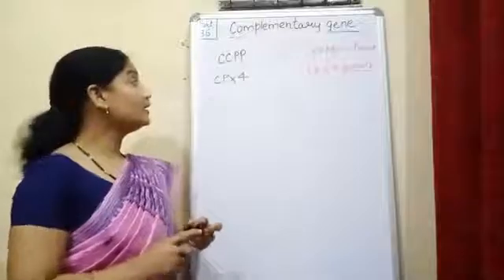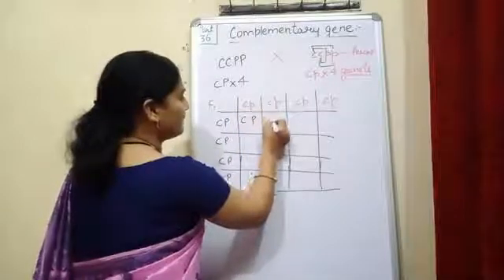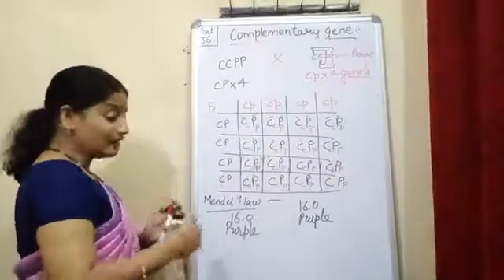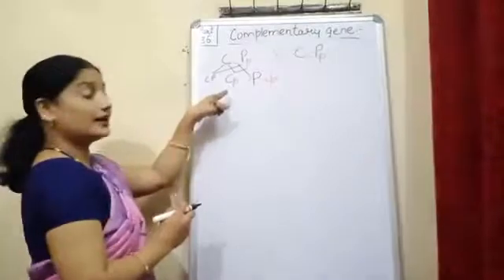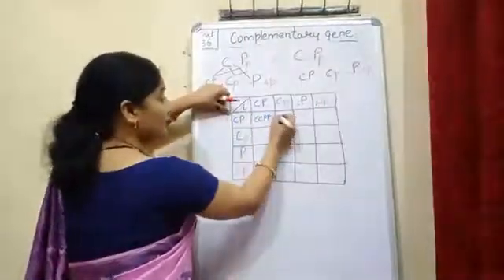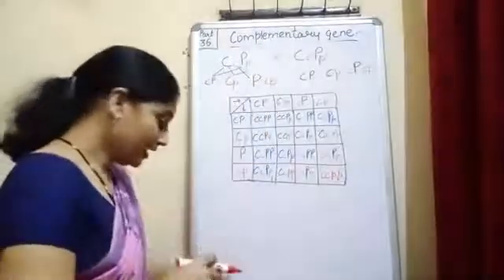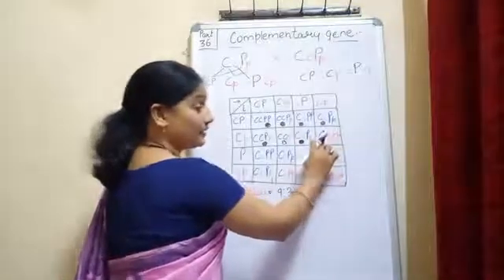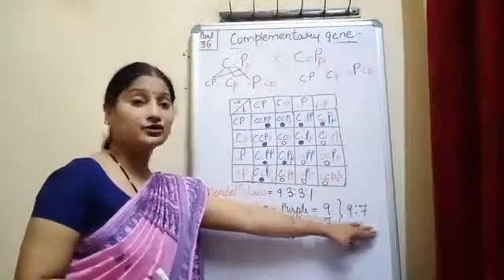XII Bio Part 36